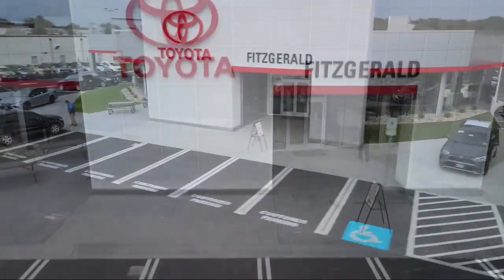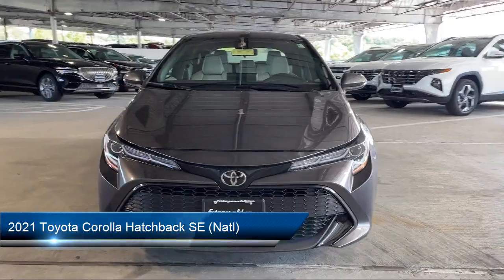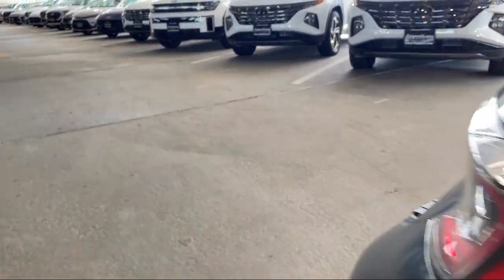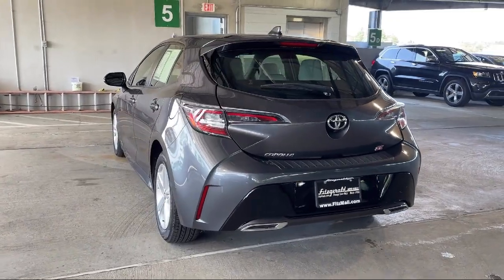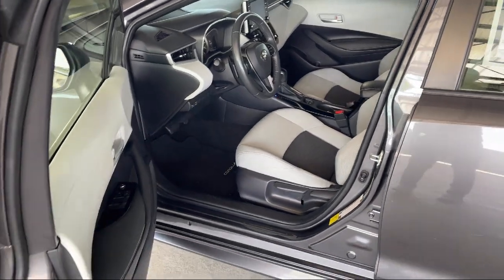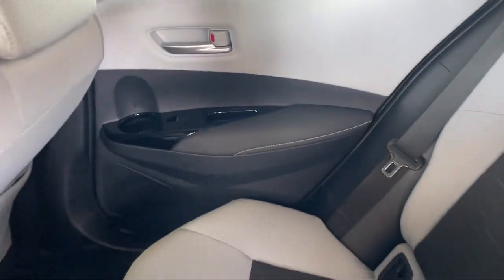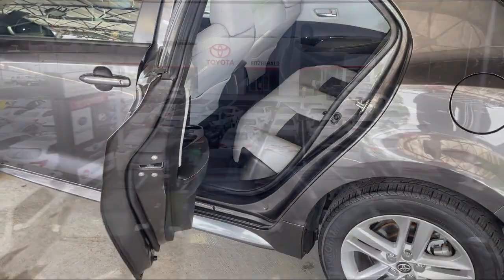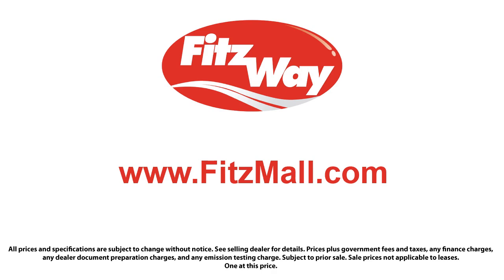2021 Toyota Corolla Hatchback SE (Natl)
2021 Toyota Corolla Hatchback SE (Natl) - Stock Number: EP27651 - VIN: JTND4MBE8M3127651.